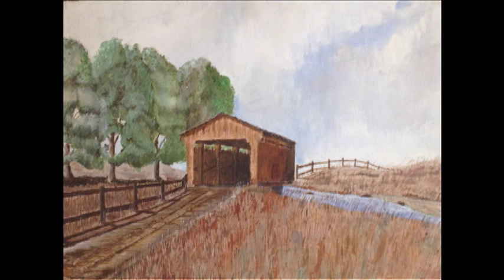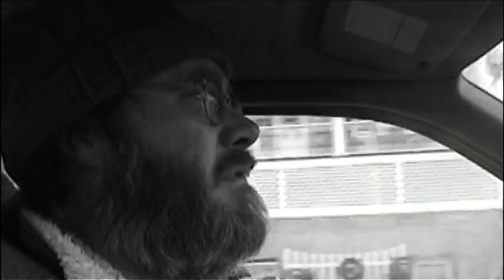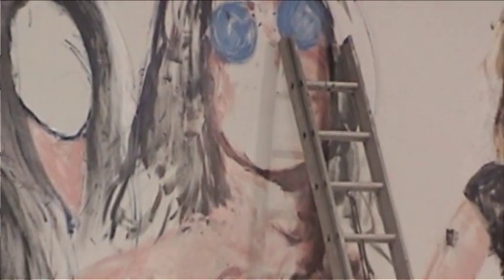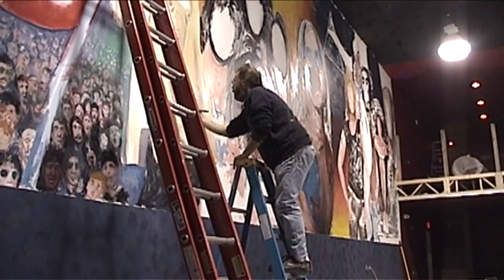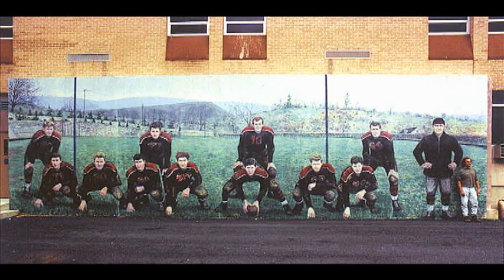Dave Naydock - A Covered Bridge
Dave Naydock discusses some of his paintings